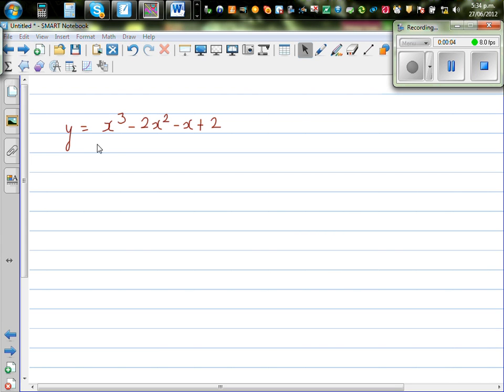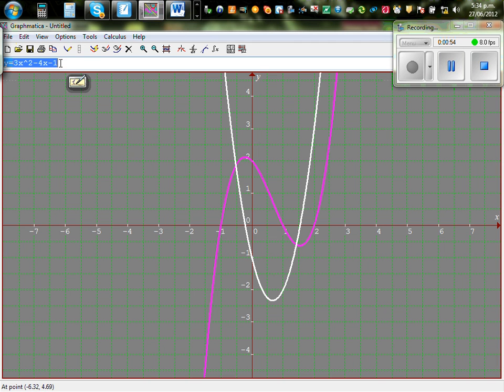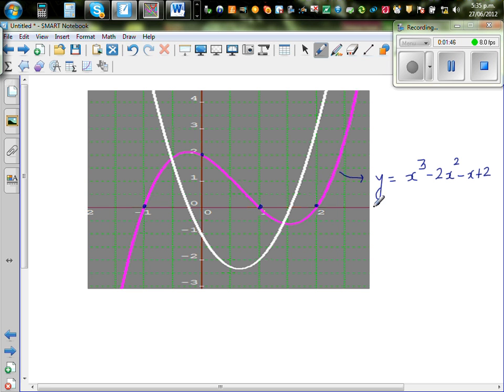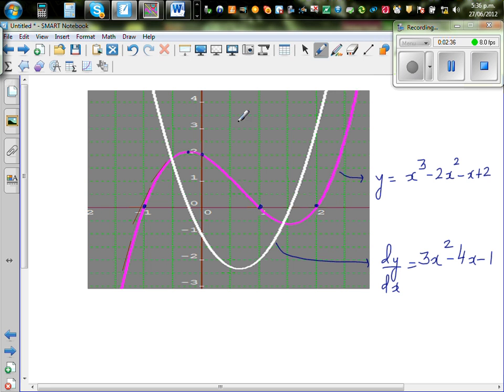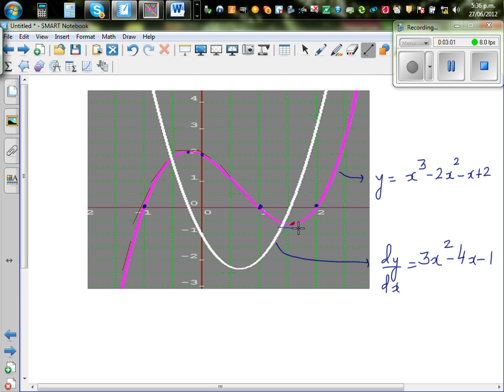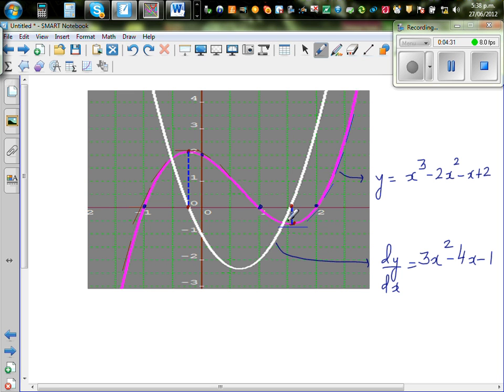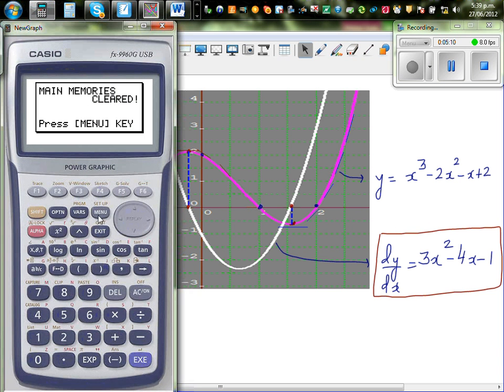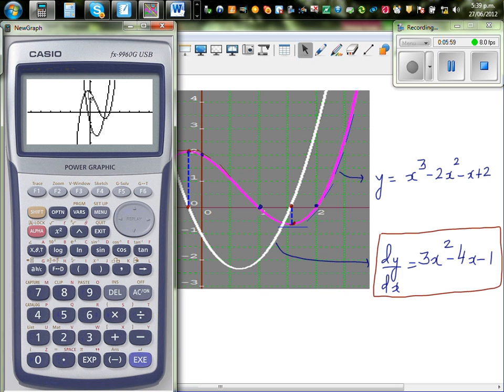Drawing the graph of the gradient function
In this video I have explained the how to draw the graph of the gradient function and making sense of it by drawing both the given function and the gradient function